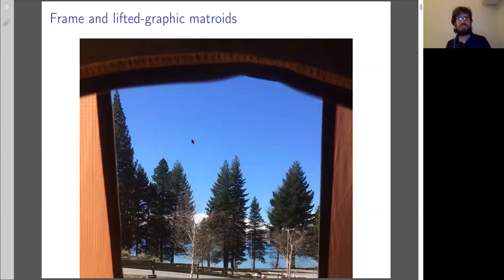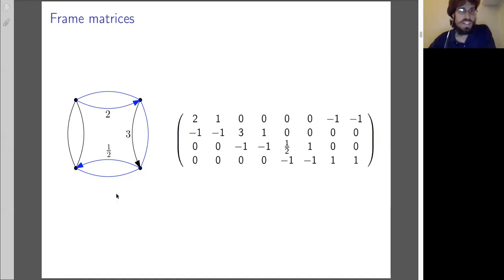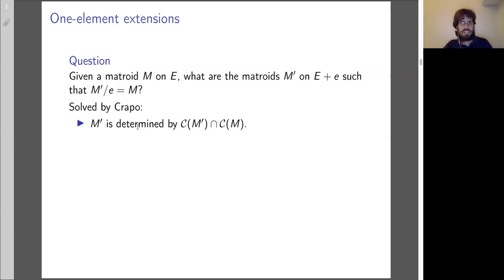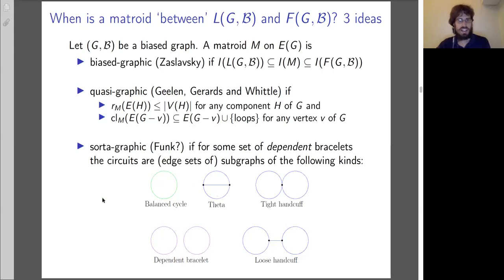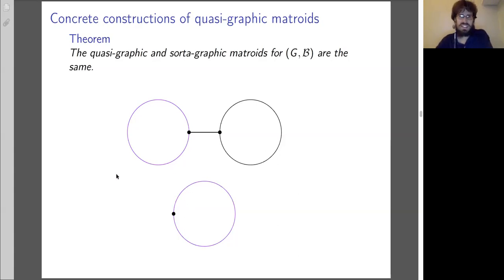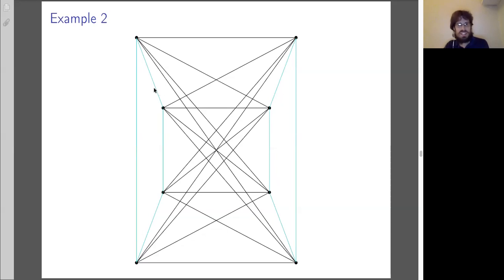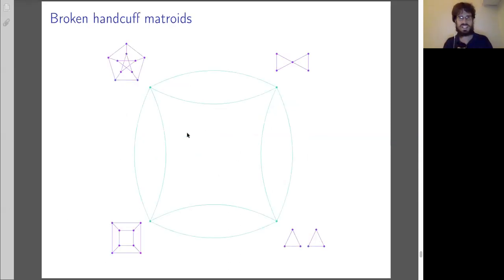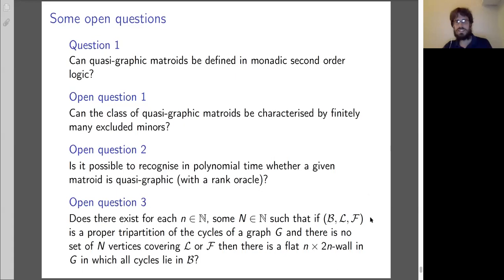Matroid Seminar - Nathan Bowler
Quasigraphic Matroids (4 May 2020)